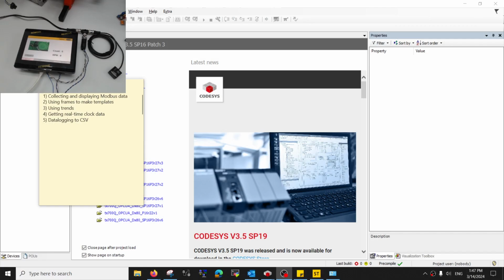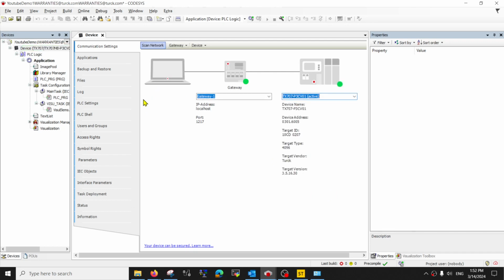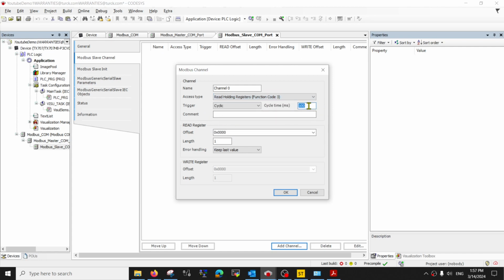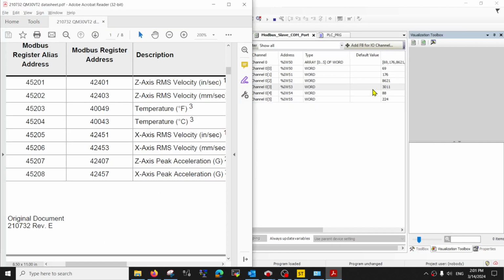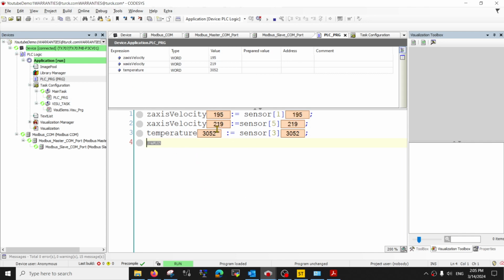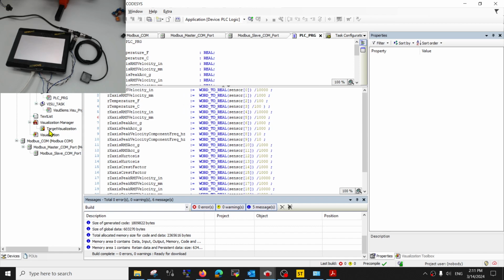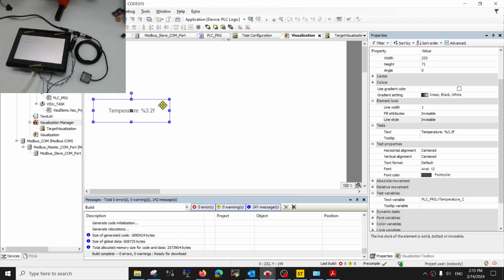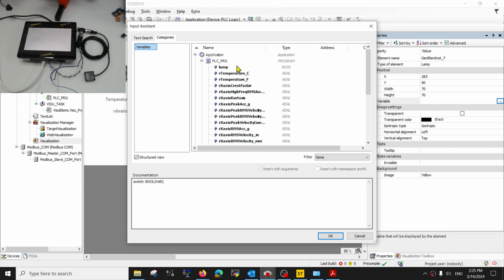Byte size Codesys Tutorial p1 Getting Modbus Data